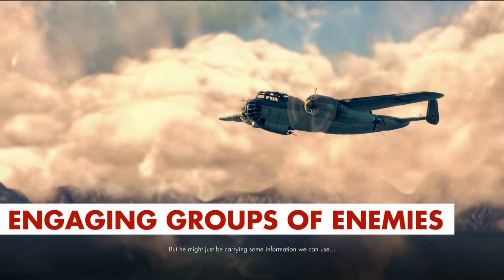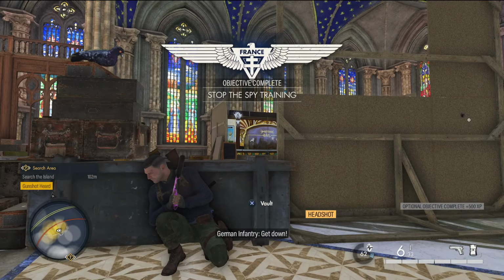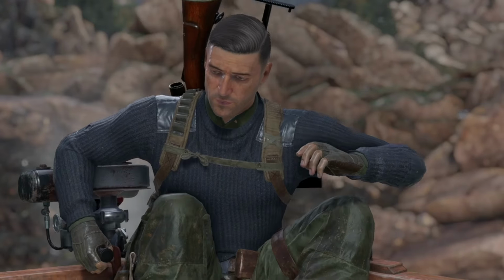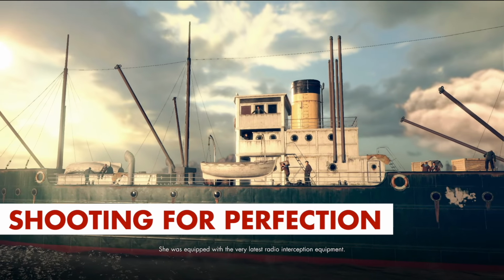5 Mistakes Every Sniper Elite Player Has Made!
The official Rebellion channels covers all content related to Sniper Elite! On this channel you can expect us to be the number source for DLC, Updates, News, Chapters, Gameplays, and more. Sniper Elite will be released on PS4, PS5, Xbox One, Xbox Series X, Xbox Series S, and PC.

Produced by: Mario Cifuentes & Mihai Pandur
Edited By: Pranav Menon
Narrated By: Tony Noto
Gameplay Capture By: Mario Cordaro
Scripted & Written By: Mike Alexander
Thumbnail By: Sean Hoffert .